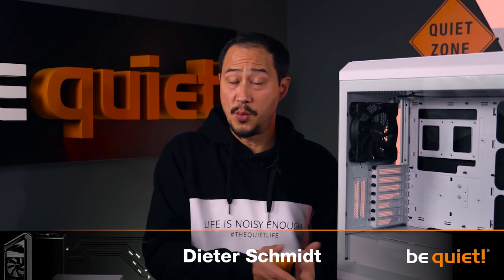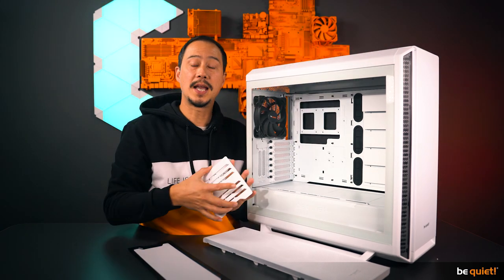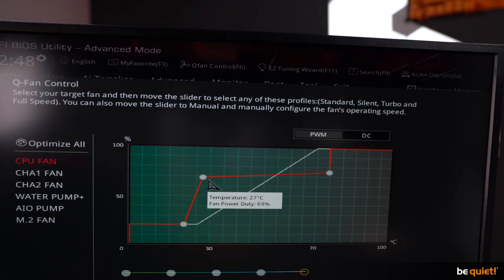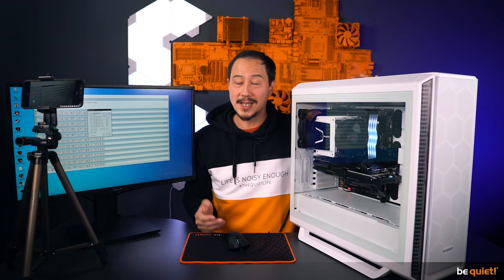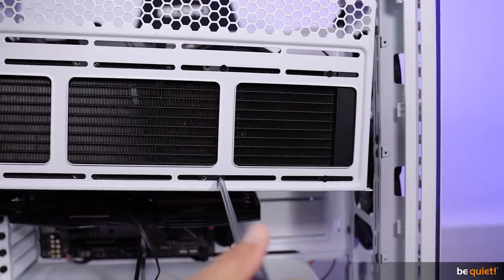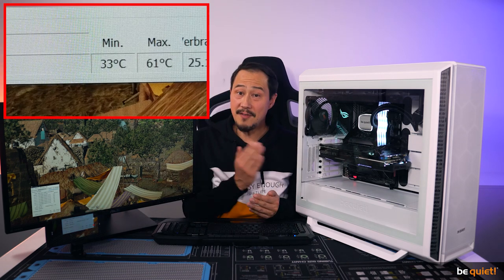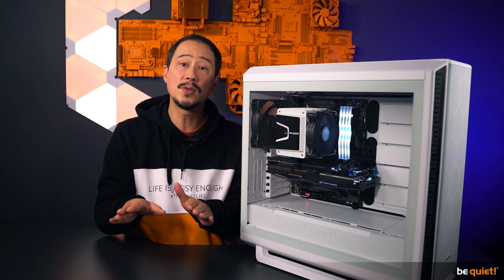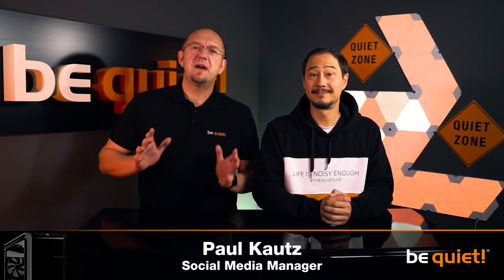Silent Base 802: Great Airflow, Maximum Silence - or both? | be quiet!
Maximum noise reduction, which is the highest priority in all of our PC cases, and maximum airflow are two things that really don’t play too well together. To avoid this particular dilemma we’ve tried a new approach with the Silent Base 802: two in one. Which means that you decide what’s more important to you!